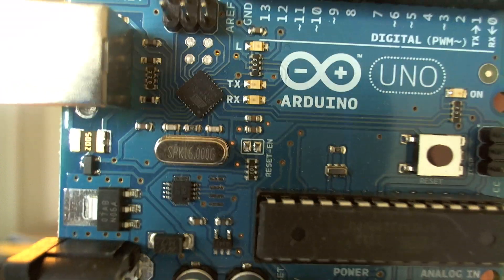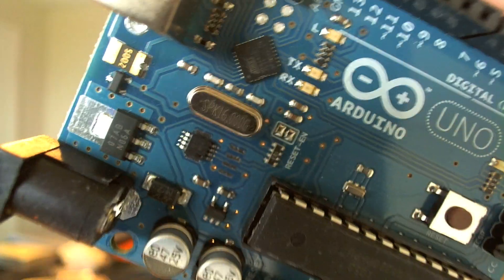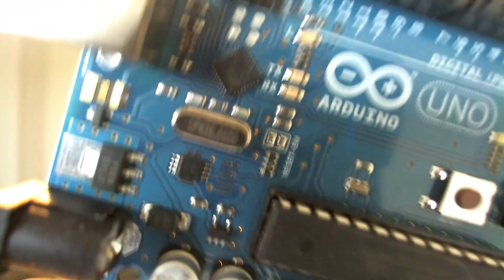Logitech 1080P HD C910 Webcam Review!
Review of this
I just got a new Logitech HD C910 webcam, here's my first video with it.  It does 1080P up to 30fps although I could only get it to 15fps.

Great 1080P HD webcam for under $100.